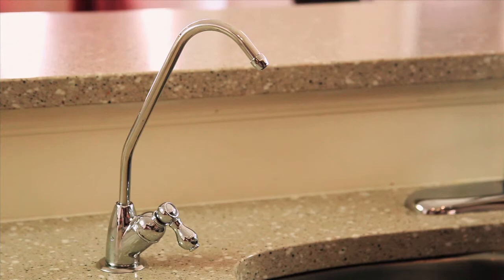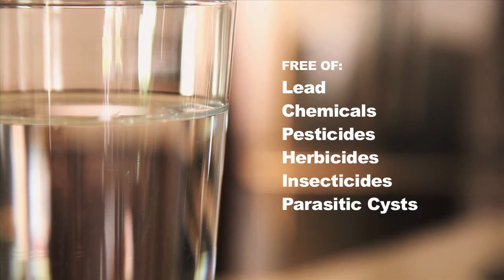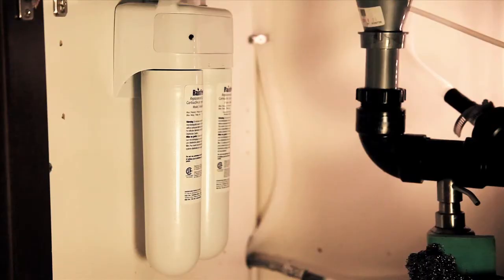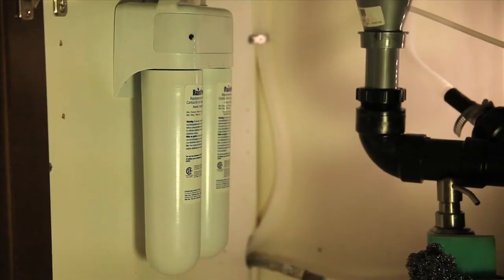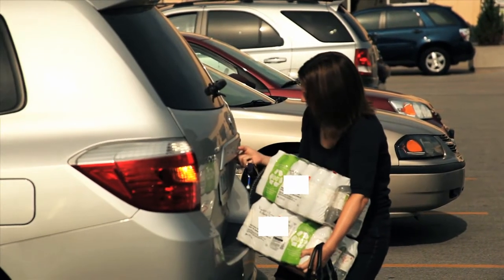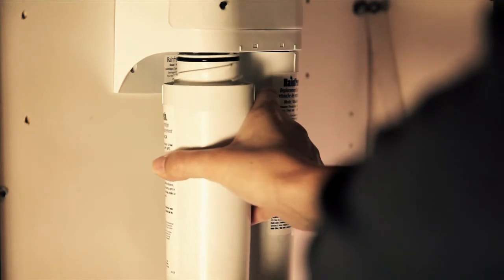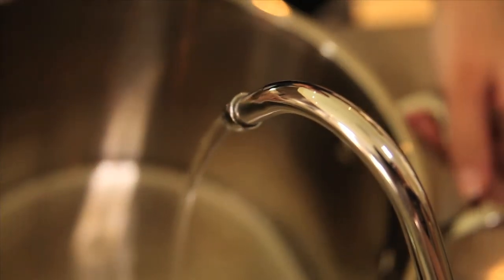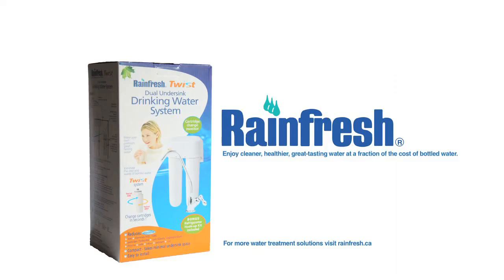QS2K.mov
Rainfresh TWIST QS2K Filter System with monitor & fridge hook up kit. High Performance undersink Water Filter System from Rainfresh. World Class Product removes Chloramines, Lead, VOC, Parasitic Cysts, Chlorine, Taste/Odour, Sediment. Made in Canada. Available at Canadian Tire